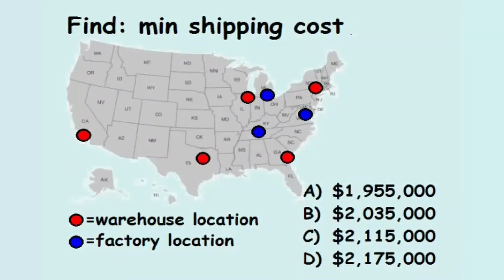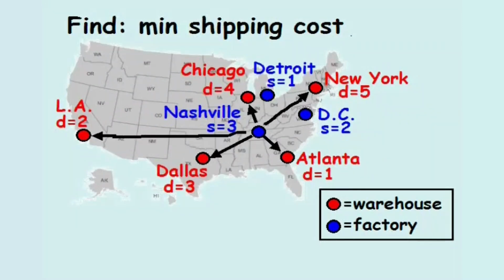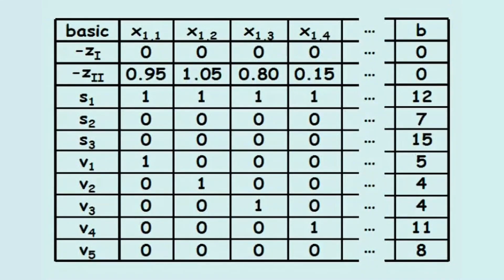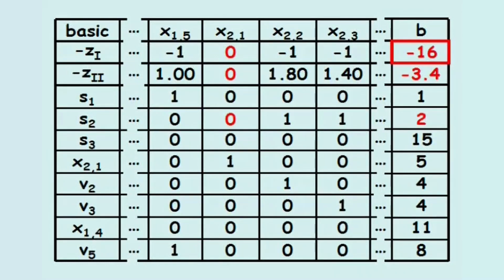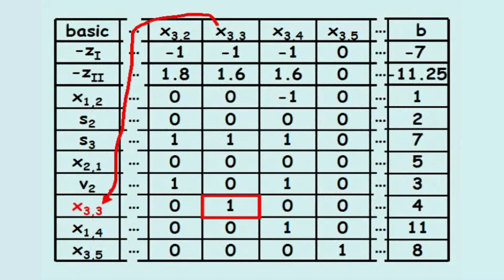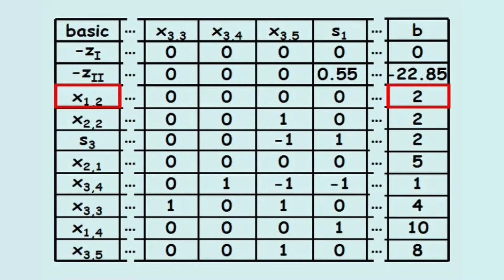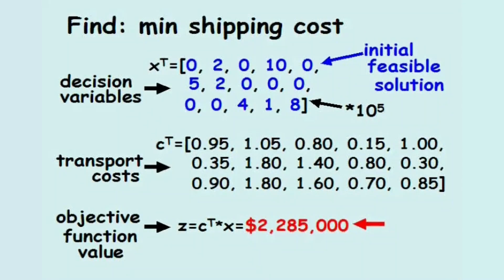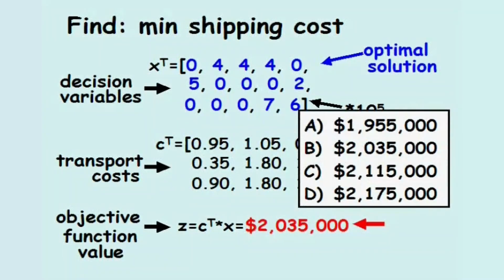Linear Programming 4